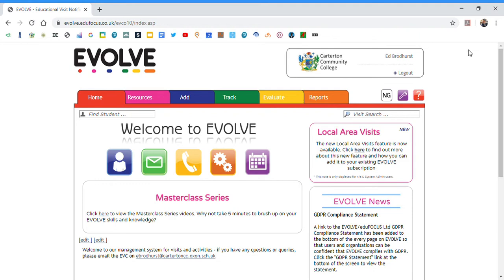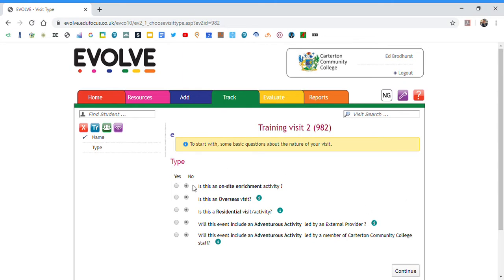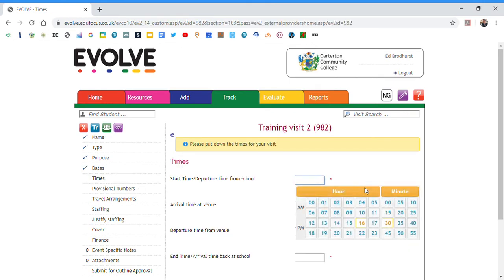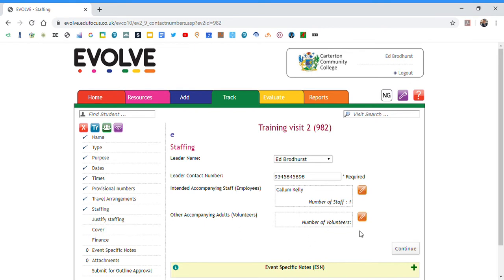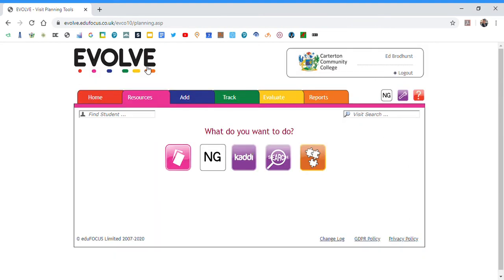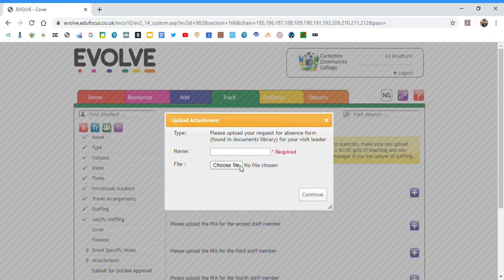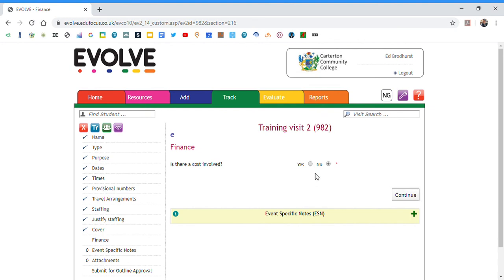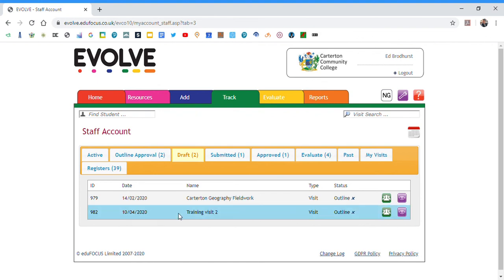EVC Training Pt 1 - apply for outline permission on Evolve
For staff at CCC, this video will show you how to apply for outline permission for an educational visit on the EVOLVE system.